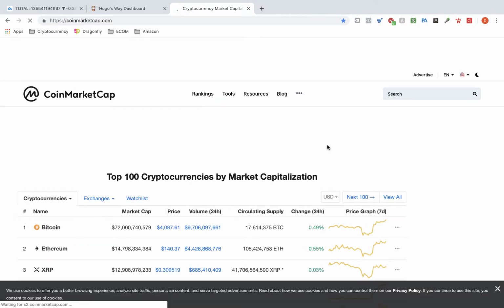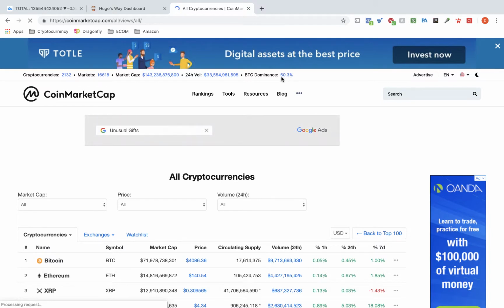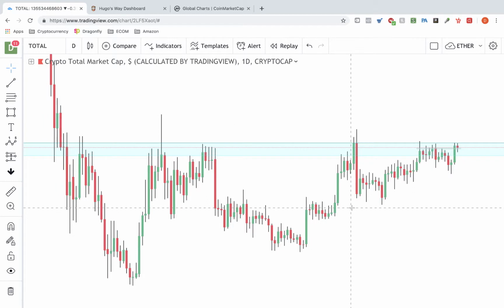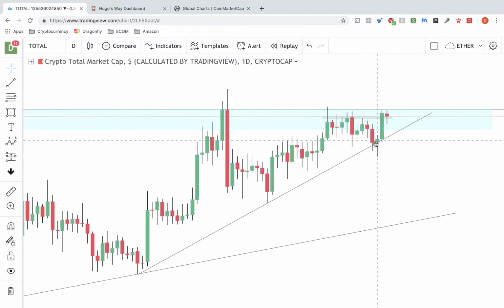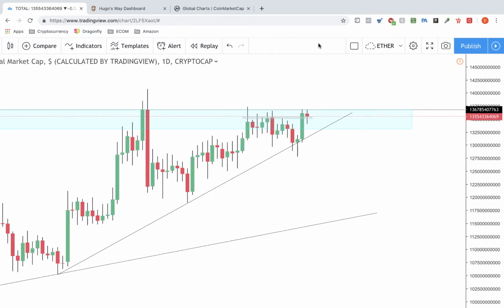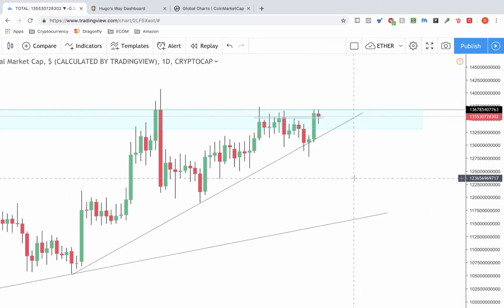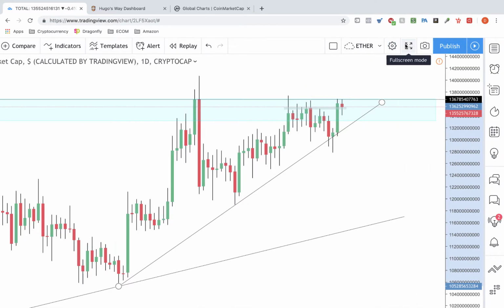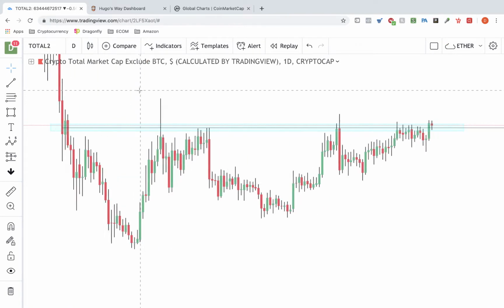How To Use Total Market Cap to Help Trade